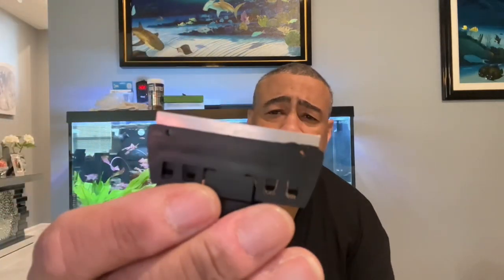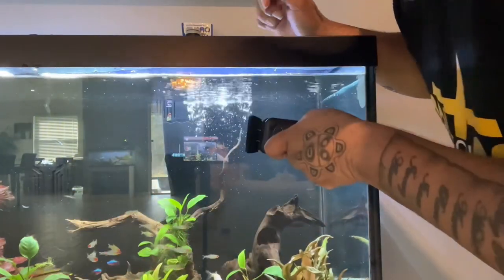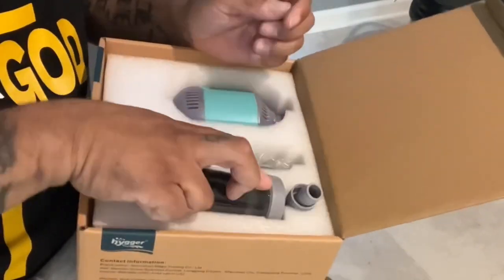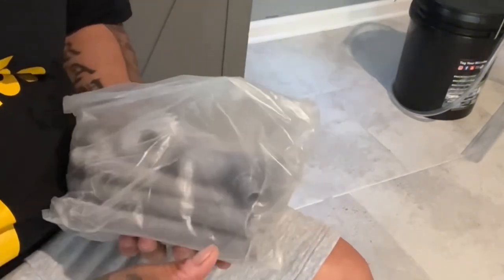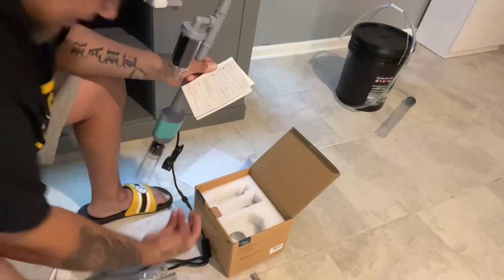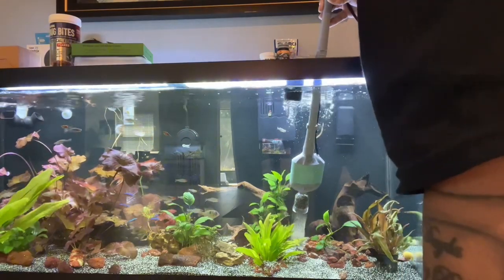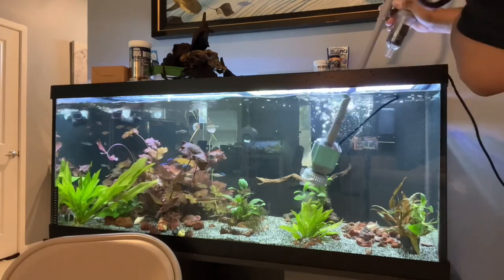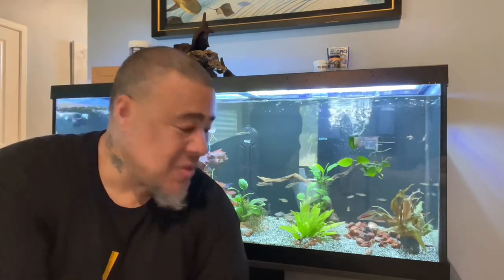New Hygger Products Unboxing and Review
Dive into a world of aquatic wonders with our newest arrivals from Hygger! 🐠 Explore cutting-edge aquarium products designed to elevate your underwater oasis. From advanced filtration systems to vibrant LED lighting, this video showcases the latest innovations that will transform your aquarium experience. Join us on this journey and discover the perfect additions to enhance your aquatic haven. 🌊 Don't miss out – it's time to take your aquarium hobby to the next level!

New Hygger Aquarium Products Unboxing and Review

Title: Me and You
Artist: Next Route
Genre: Dance & Electronic
Mood: Romantic

“Fish tanks not only lower anxiety and stress, but they can also help with sleep,” says Chris Brantner, certified sleep science coach at SleepZoo.com. “Studies dating back to the ’80s show that watching fish in an aquarium can lower blood pressure similar to other types of relaxation therapy and meditation.”